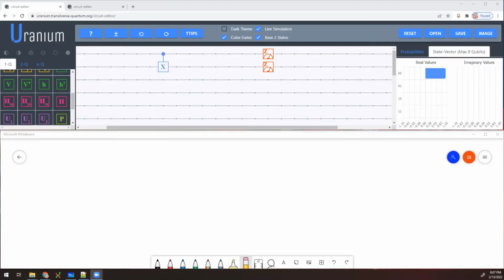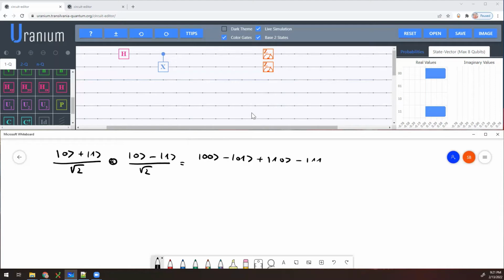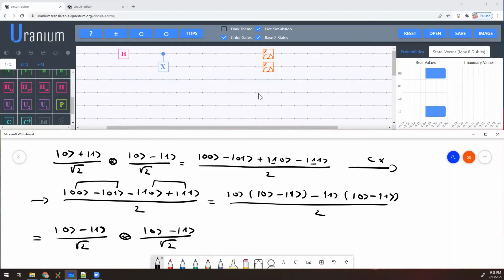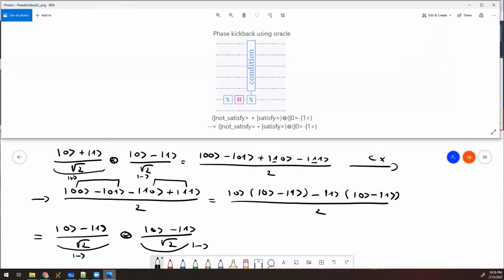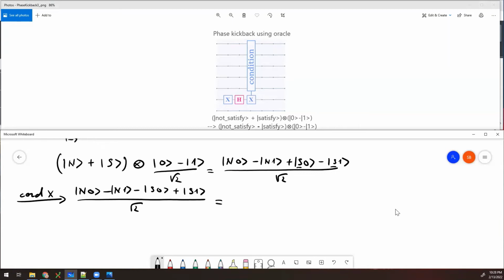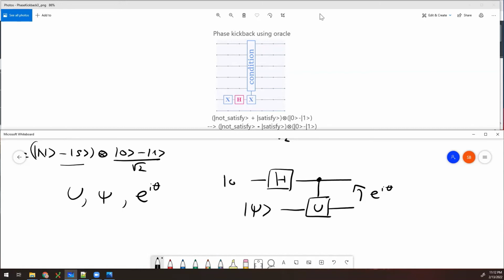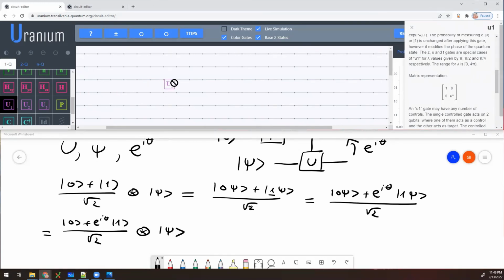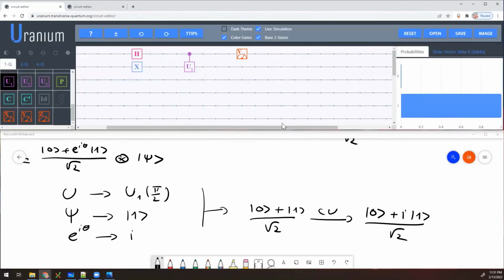Phase Kickback explained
In this video I explain what phase kickback is, why it happens and how to use it.